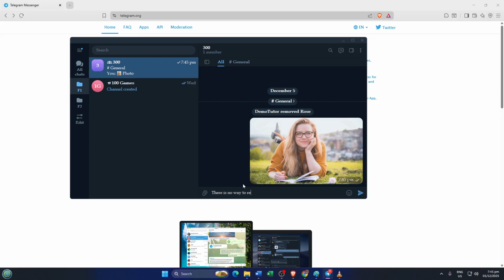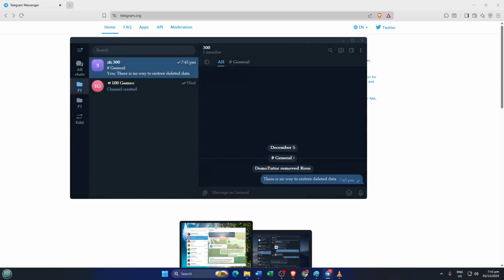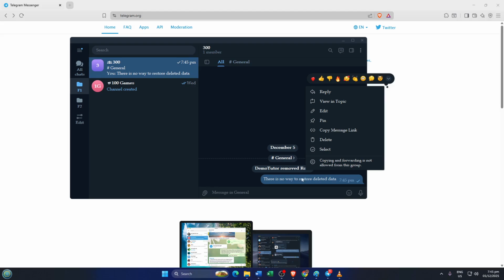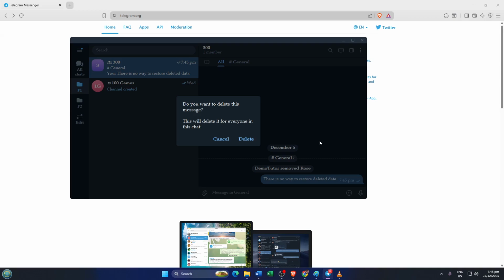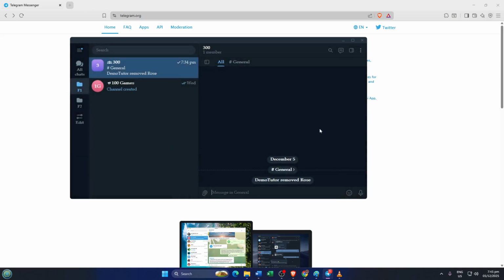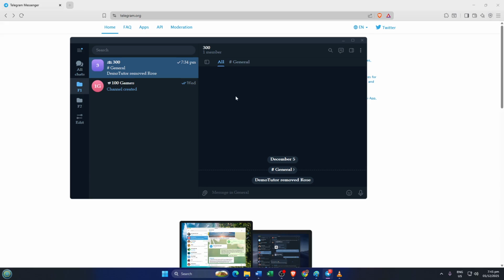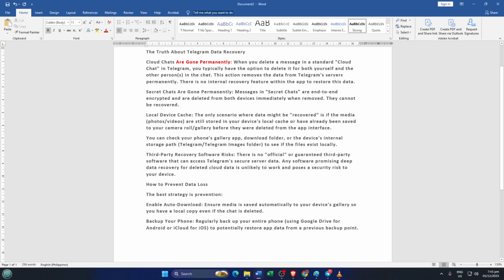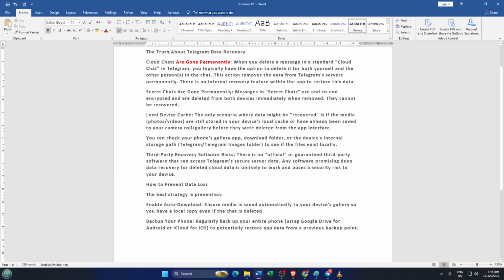How to Recover Deleted Messages in Telegram (Working 2026)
Losing important conversations or media on Telegram can be stressful, but there are effective ways to retrieve your data. This tutorial explains the latest techniques to restore your chat history and lost files directly from your device.

In this video, you'll learn how to:
✅ Access the Telegram cache folder to find deleted media
✅ Use the Undo Delete feature for recently removed chats
✅ Export Telegram data to recover messages and photos
✅ Check cloud storage and device backups for missing videos

We walk you through each method to ensure you have the best chance of getting your files back. These steps are designed to be simple and effective for all users looking to restore their deleted content.